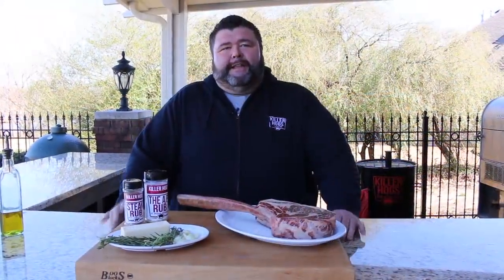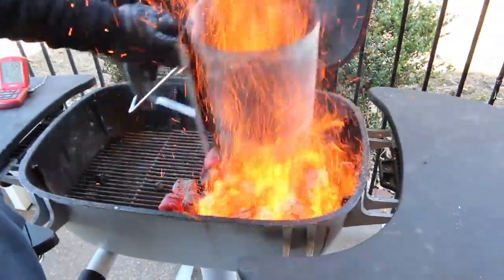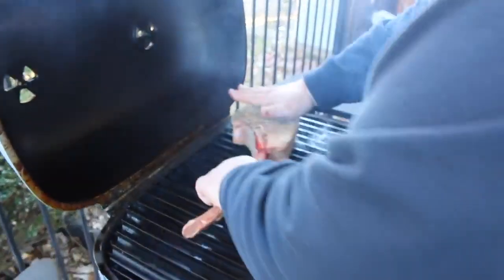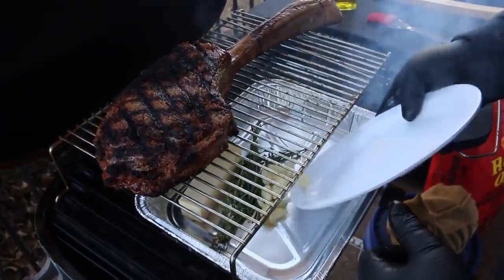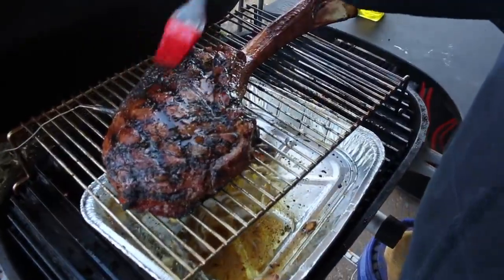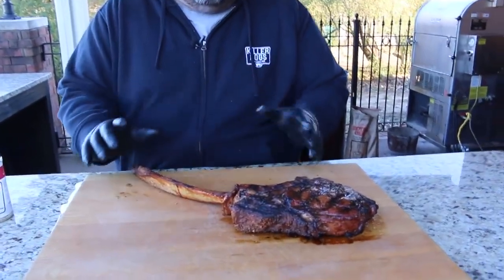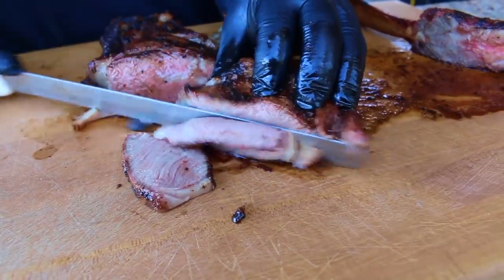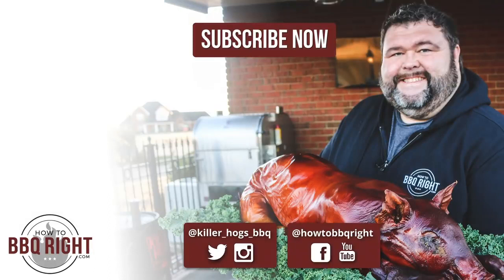HOW TO GRILL A RIB EYE STEAK TO PERFECTION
Direct Grilling A Ribeye Steak Perfectly#Grilled Ribeye Steaks on Weber Kettle | Grilled Rib Eye Steak Recipe Malcom Reed HowToBBQRight
How to Cook the Best Ribeye Steak | SAM THE COOKING GUY 4K
Season the steak with a good dose of Salt, Black Pepper, and Garlic; I use my AP Rub but you can use your favorite seasonings. Let it hang out at room temperature for a half hour so the seasonings can start working into the meat. After 30 minutes apply a light coat of coarse Steak Rub and sear it on the hot side of the grill about 5 minutes each side. Be sure to give it a twist half way through each side so the steak develops grill marks. Carefully take the tomahawk off the grill (use a good set of grill gloves) and place it on a raised rack over the cool side of the grill. At this point you want to monitor the internal temperature. Insert a probe thermometer into the center of the steak set for 125⁰ or your desired doneness. Place a shallow aluminum pan under the steak and add a stick of butter, fresh sprigs of rosemary and thyme, and ¼ cup olive oil. As the steak cooks, baste it every few minutes with the butter mixture. Once it hits desired internal temperature…I like it medium rare…remove it from the grill and rest for at least 10 minutes. A steak like this is great served right on the cutting board. Cut the bone off and simply slice it into desired pieces against the grain. And don’t forget to gnaw on that bone…That’s where the best flavor is!!
Grilling Time
Grilling tools
Grill Matt